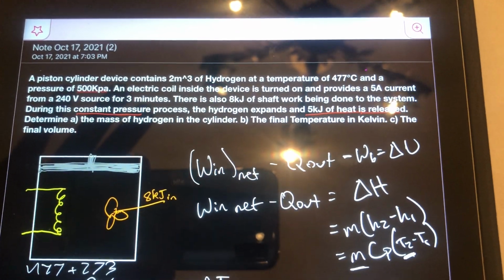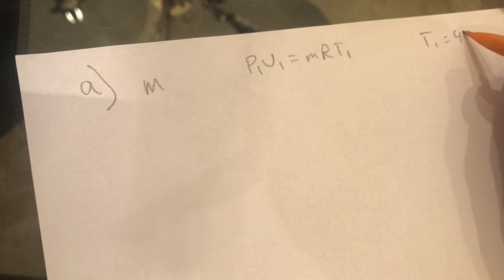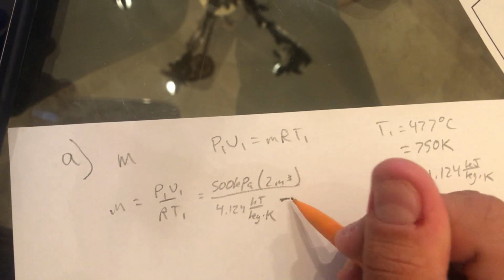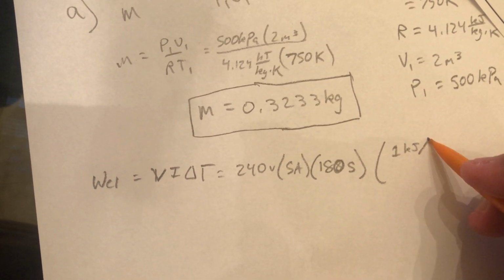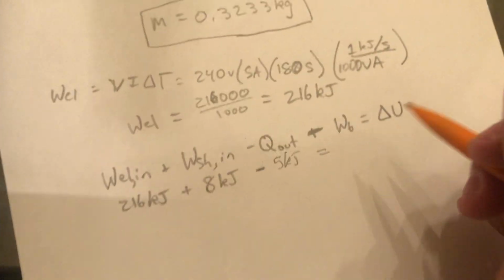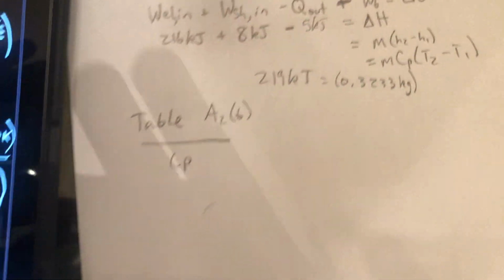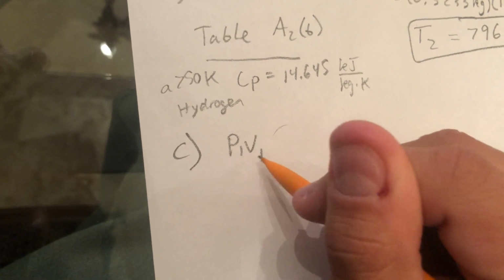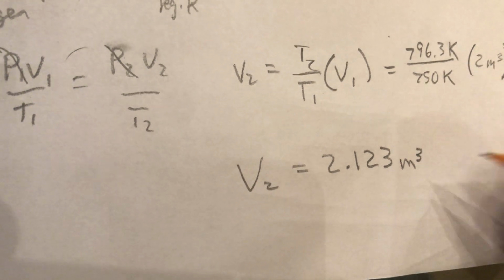Ch. 4 original problem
Chapter 4 original problem